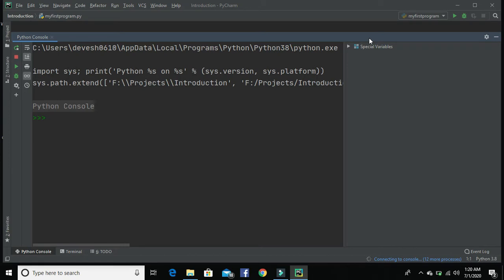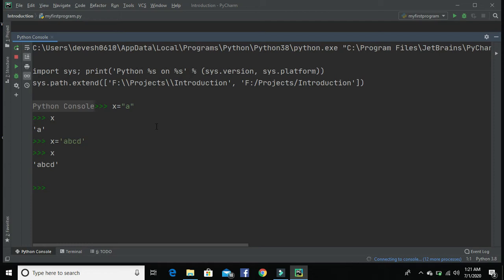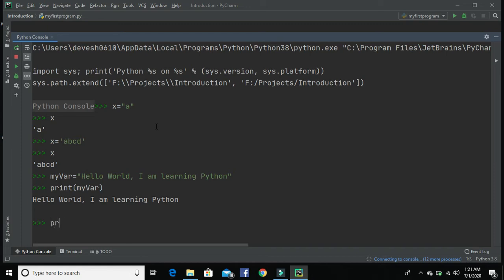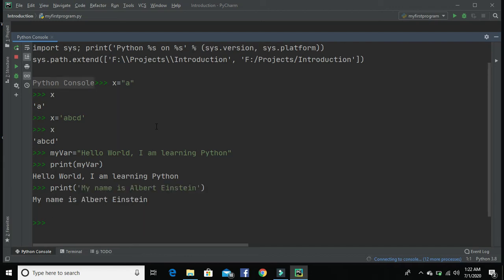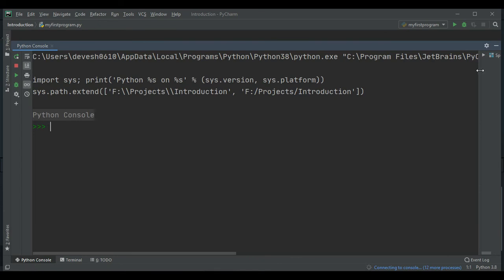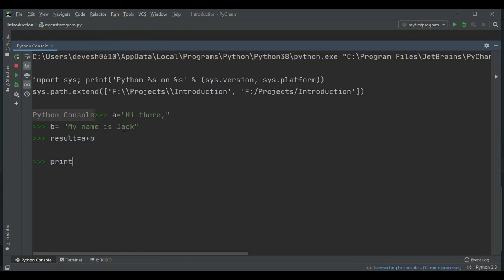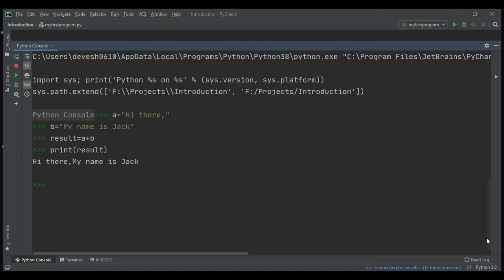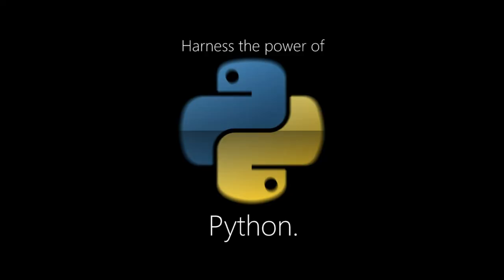4. What are Strings in Python?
In this lecture, we will learn about String & String concatination.